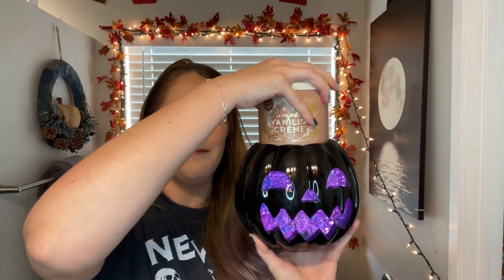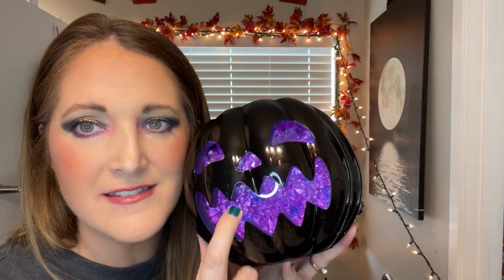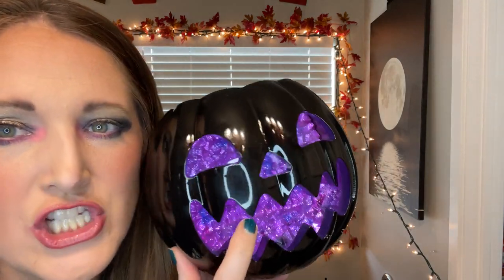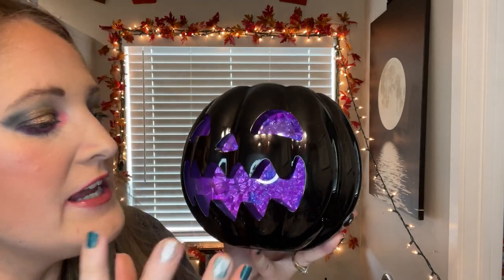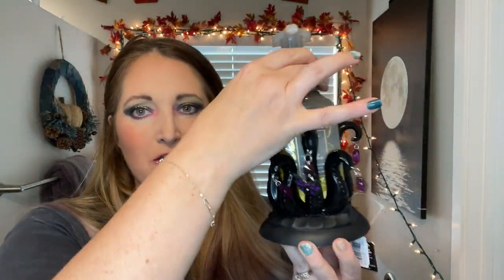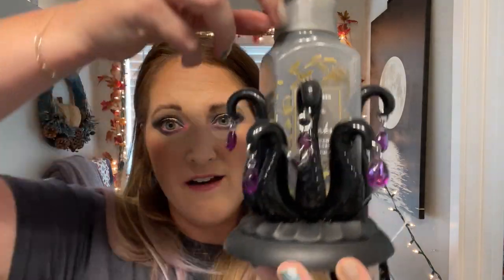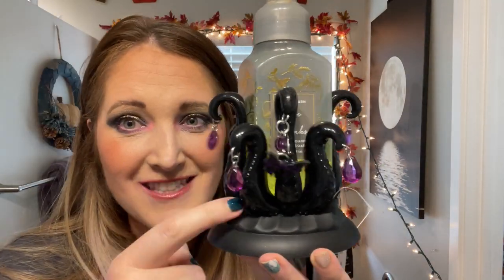HALLOWEEN & FALL HAUL | Bath & Body Works 2024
Today’s video is a Bath & Body Works Fall & Halloween Haul!!!

00:00 - Intro
01:31 - First Box
06:23 - Second Box
12:17 - Third Box
16:45 - How the Wallflowers look plugged in
18:37 - Conclusion

❤ If you want to send me mail, that would make me happy but I don’t have a PO Box at this time, so if you'd like to send something please email or message me on IG, and I can let you know where to send it to!

❤ What is that heart with a dollar sign on the channel’s video page? It is called a Super Thanks! If any of you feel so inclined, viewers can buy a Super Thanks! The one-time animation will be shown only to the purchaser over the top of the channel's video. As an added bonus, purchasers will also get a distinct, colorful comment in the video’s comments section. It is a fun and easy way to help a channel out!